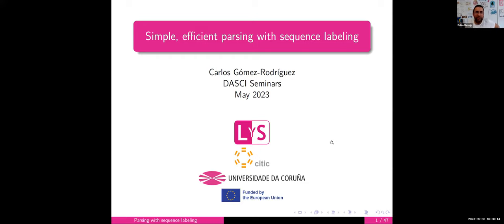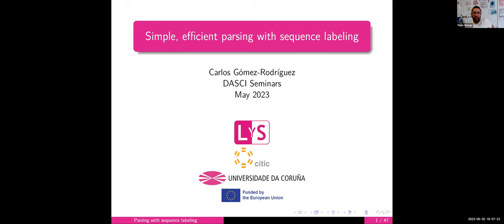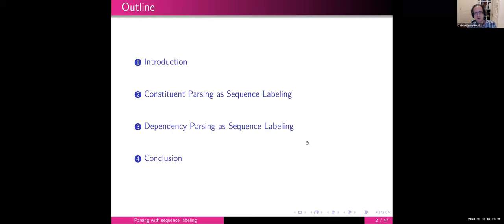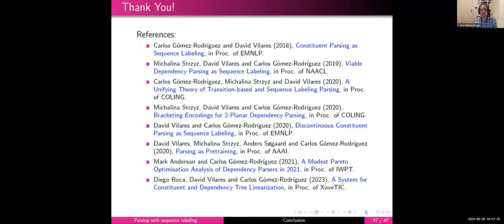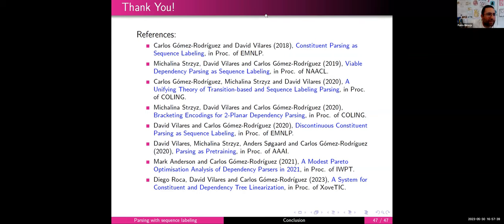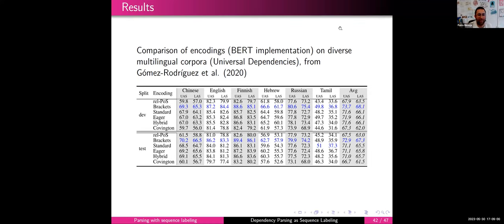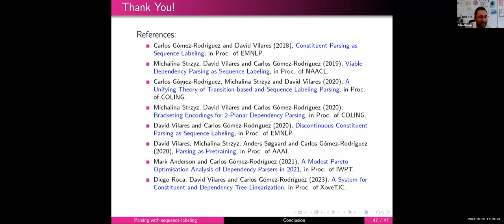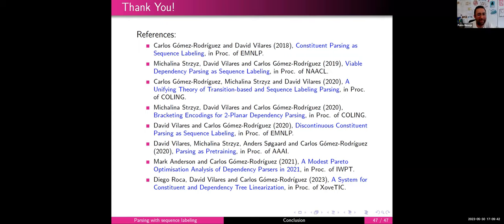Simple, efficient parsing with sequence labeling. Carlos Gómez-Rodríguez, UDC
Conferencia DaSCI impartida por Carlos Gómez-Rodríguez. UDC
Mayo 2023

DaSCI Lectures by Carlos Gómez-Rodríguez. UDC